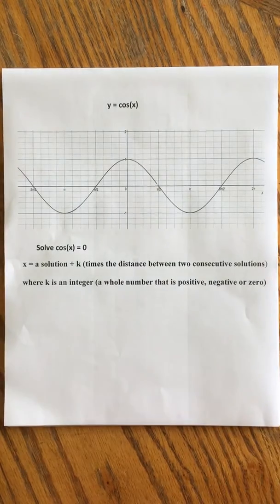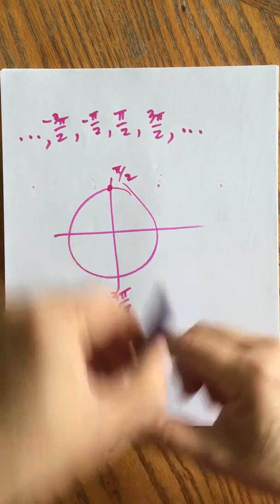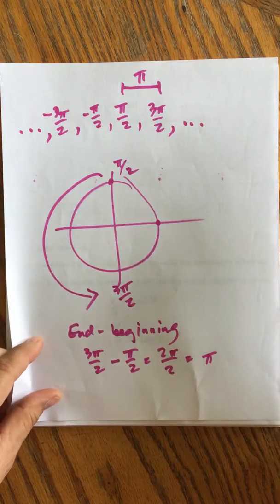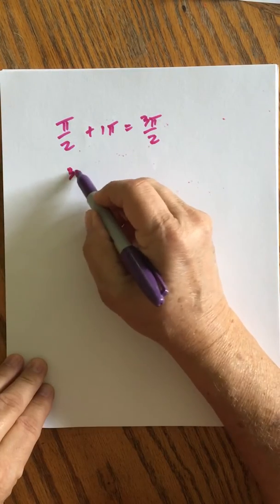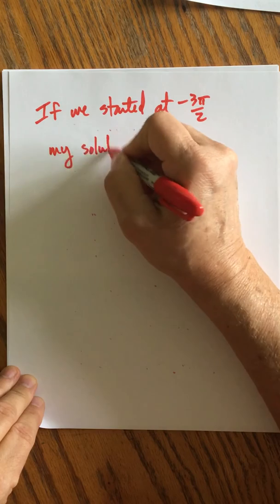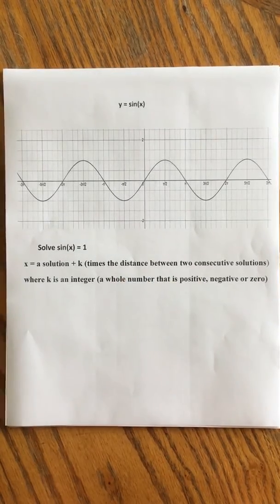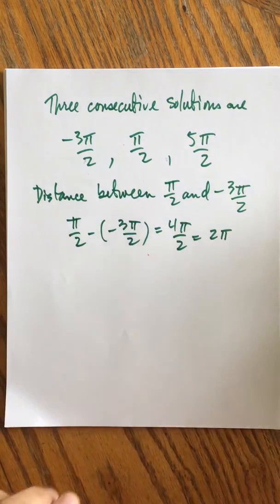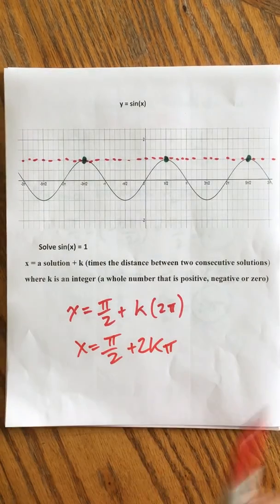Solving Trig Equations by Inspection